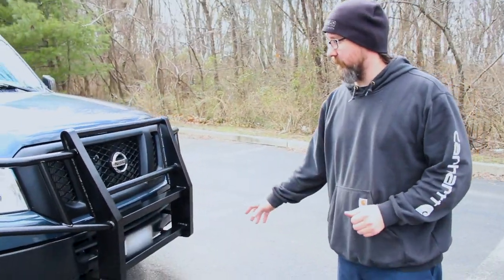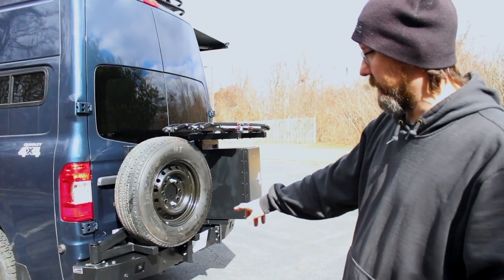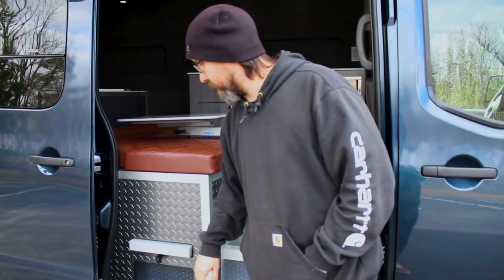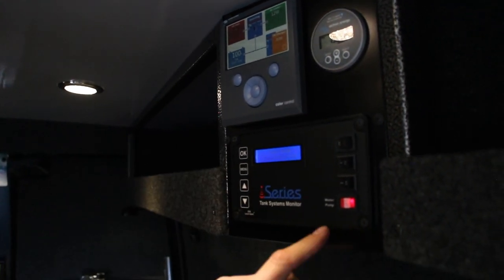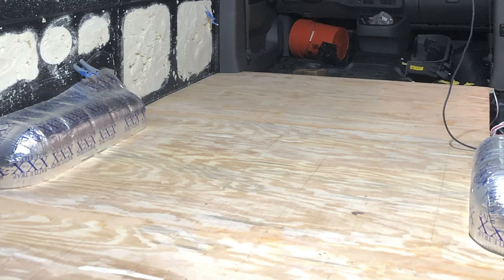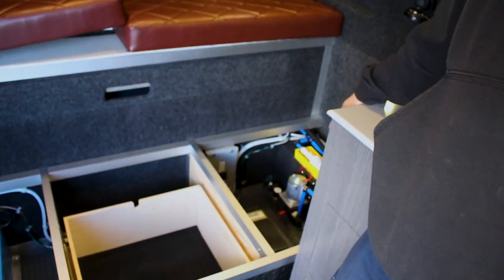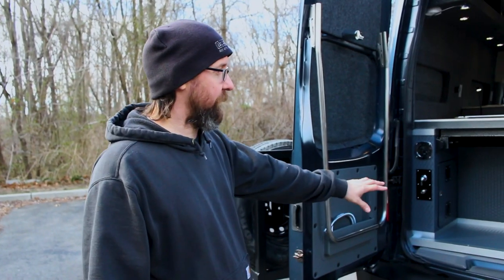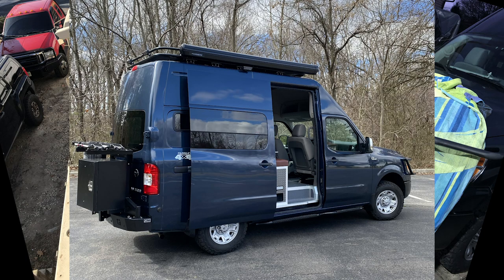4X4 Adventure Van Tour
Here is a quick van tour of our latest build.
The van is a 2019 Nissan NV3500 Which which was converted to 4WD by Quigley.

Follow us online for more cool van builds!